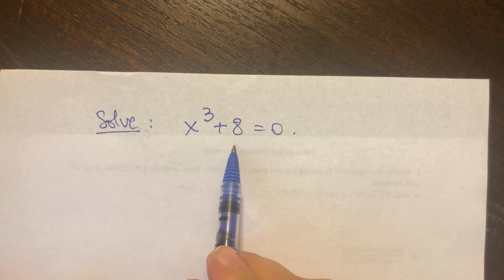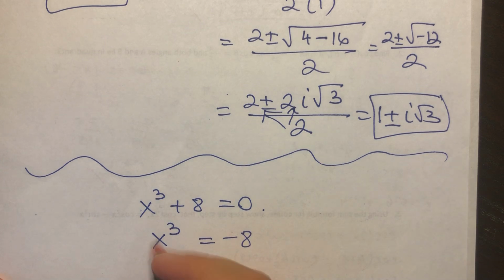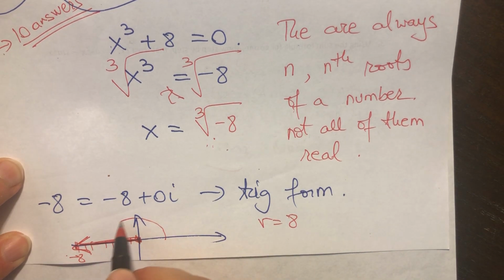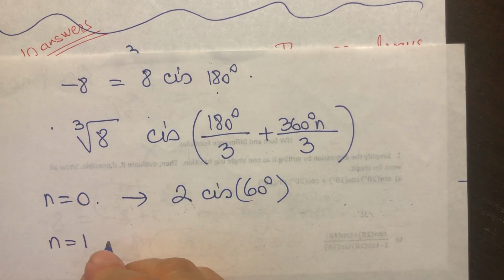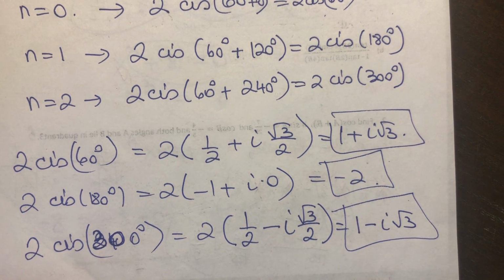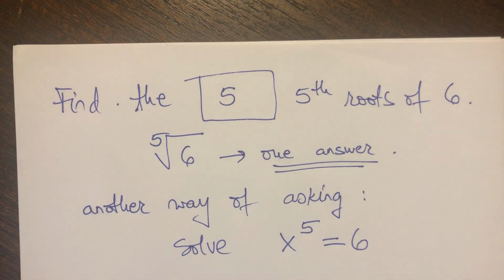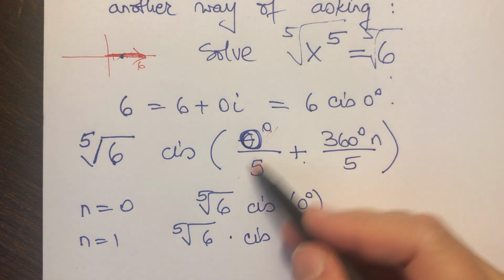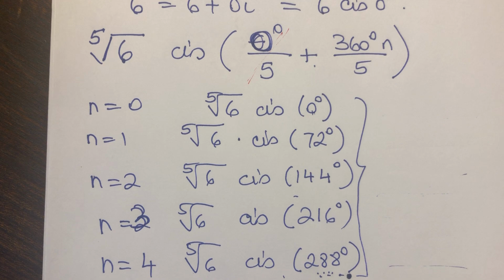Math 50 - section 8.4 -3